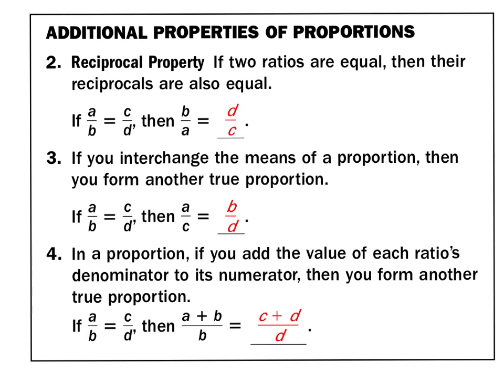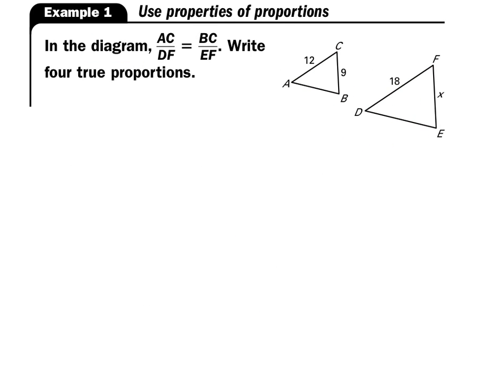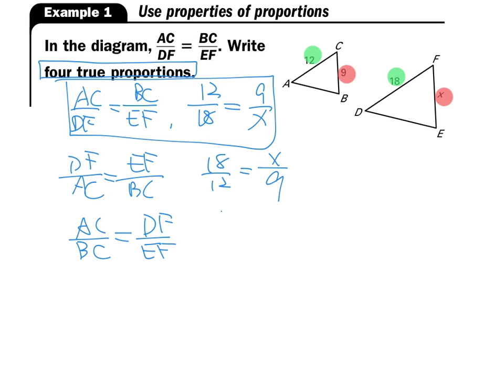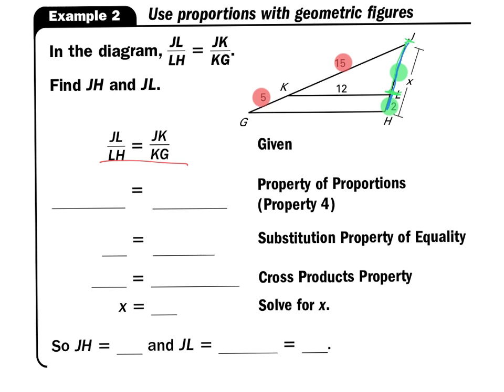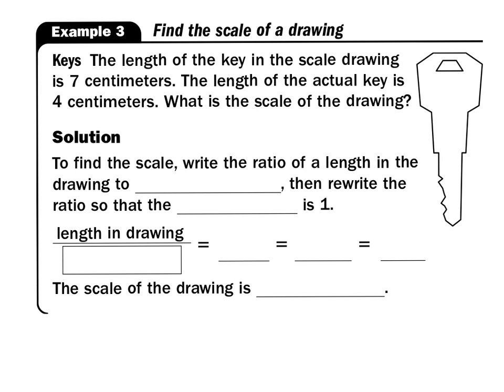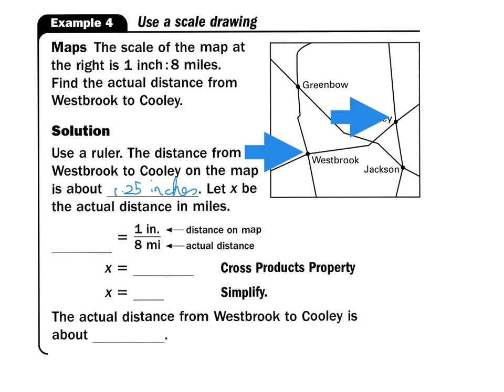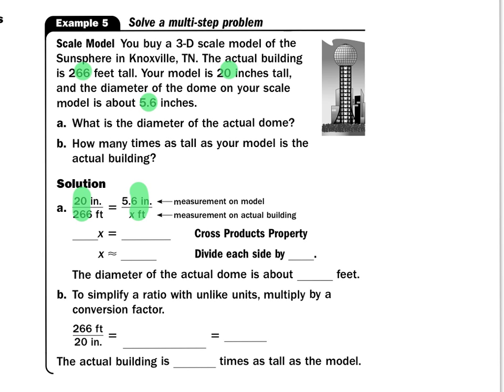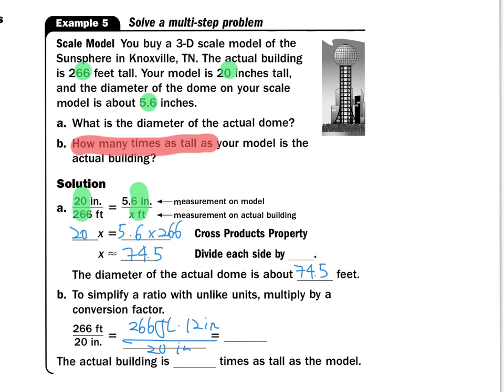geo 6.2 ICRP